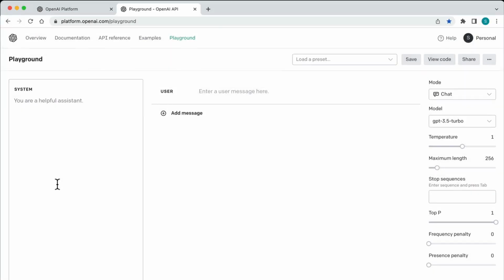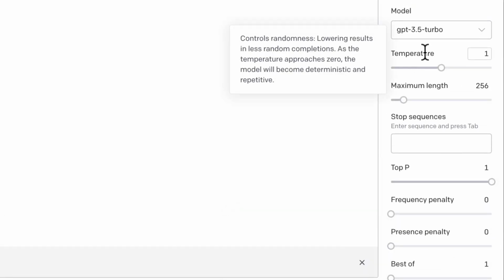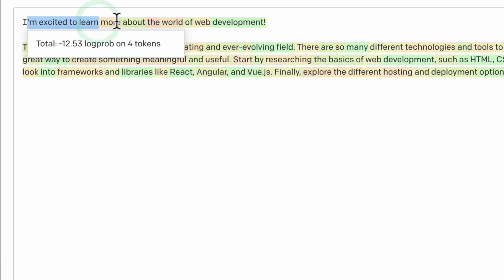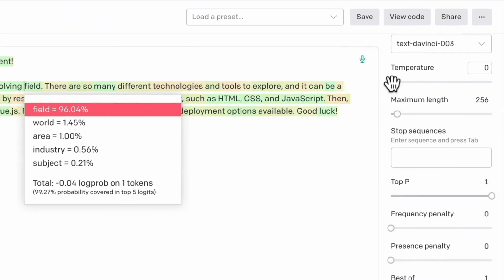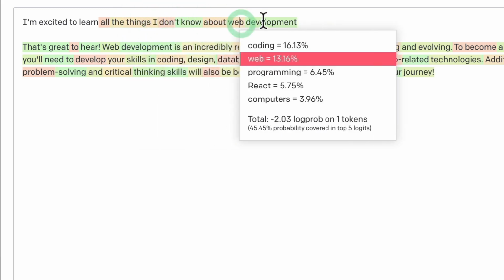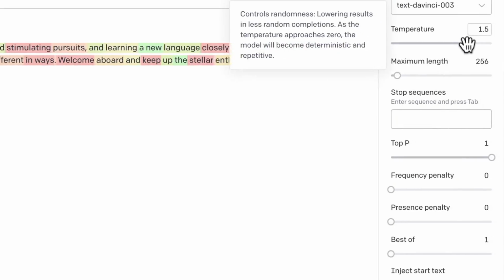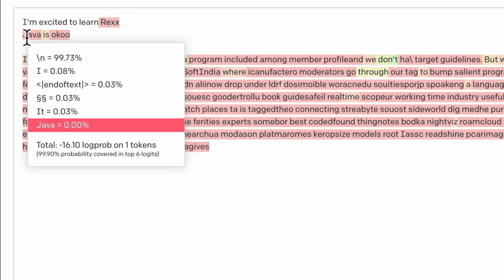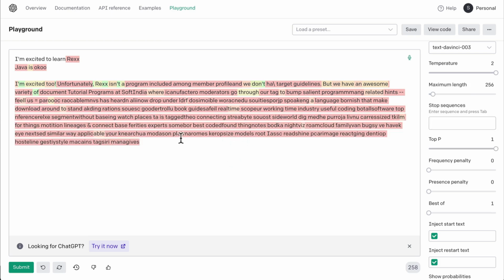LLMs Explained | Are LLMs Word Guessing Machines?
Are LLMs "word guessing machines” (sometimes referred to as stochastic parrots)? If so, what does that really look like?

In this video we crack open an LLM and literally watch the model predict the next word (token) in real time. Then we crank the temperature slider and see how the same prompt can go from crisp and logical…to creative…to total nonsense.

What you'll learn:
- How completions are built one token at a time
- The model’s “menu” of next-token options (and their probabilities)
- Why temperature is basically a randomness dial.

This is the simplest way to feel what an LLM is doing under the hood: not retrieving facts like a database, but building text by choosing what’s statistically most likely to come next.